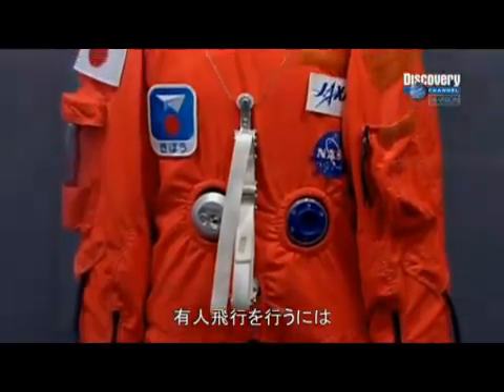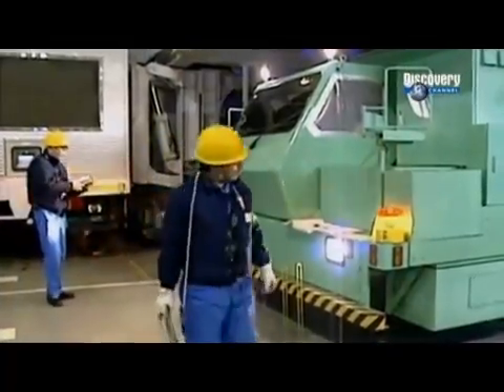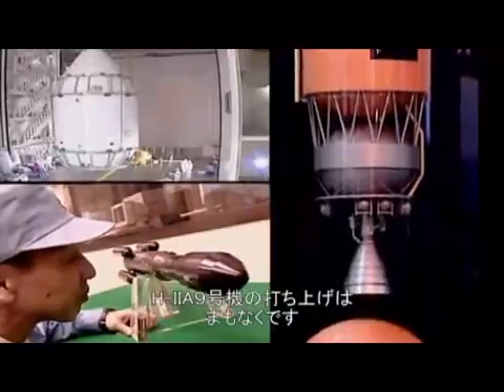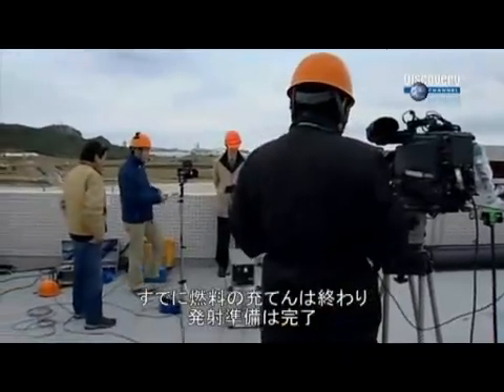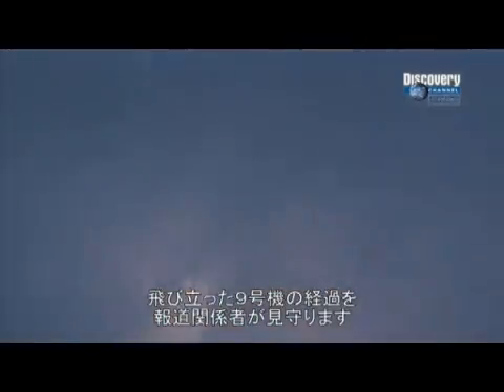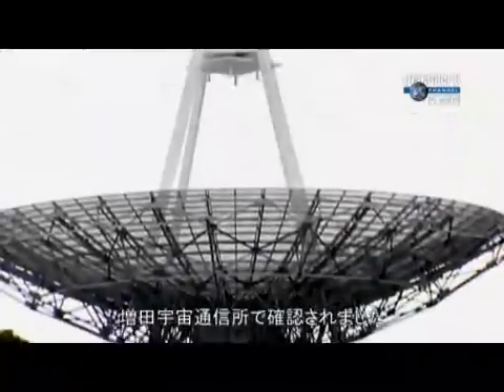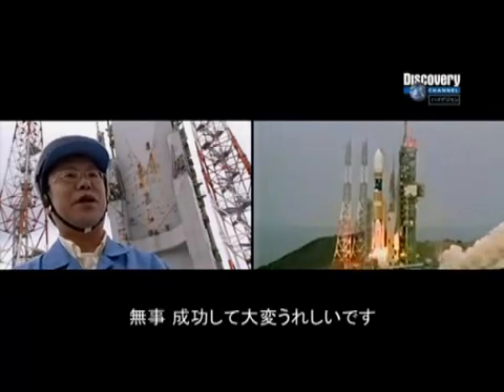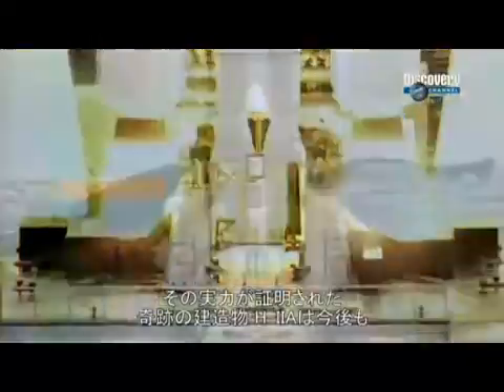奇跡の建造 種子島宇宙センターの挑戦 Part 5/5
衛星打ち上げビジネスに参入すべく日本が開発したH-IIAロケット。1ヶ月間に2度の連続打ち上げという試練を乗り越える事が出来るか。（ニコニコ動画より転載）